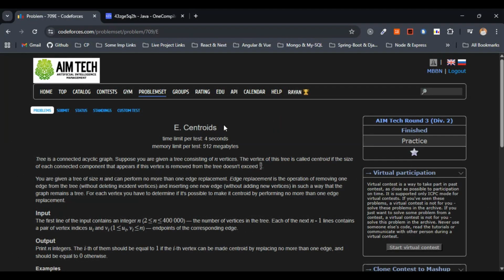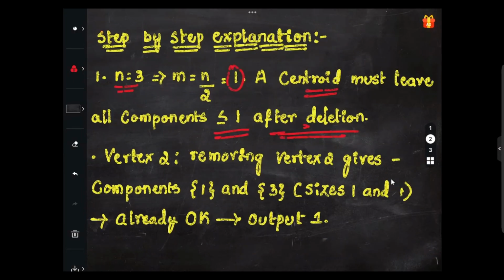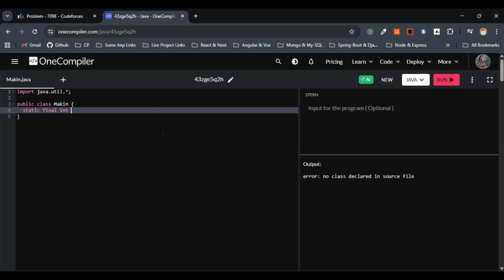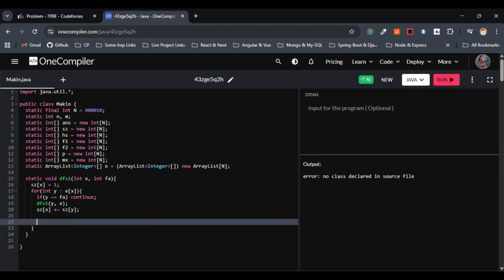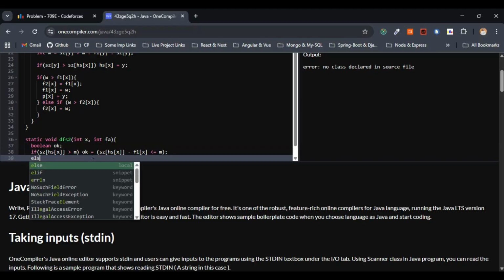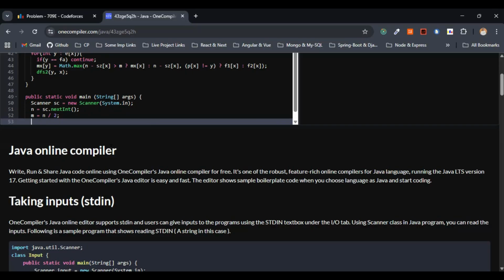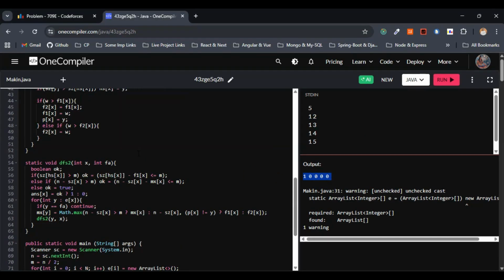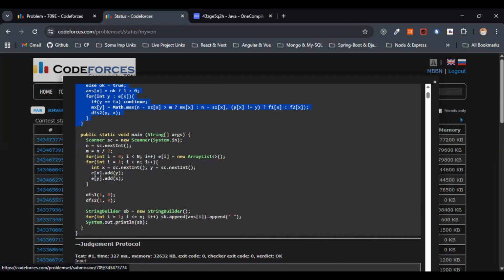136. AIM Tech Round 3 (Div. 2) E. Centroids : JAVA